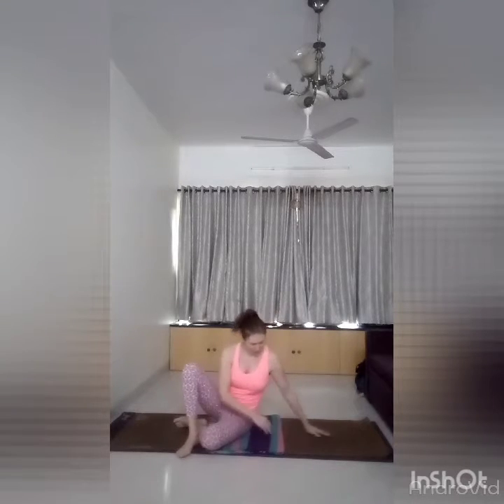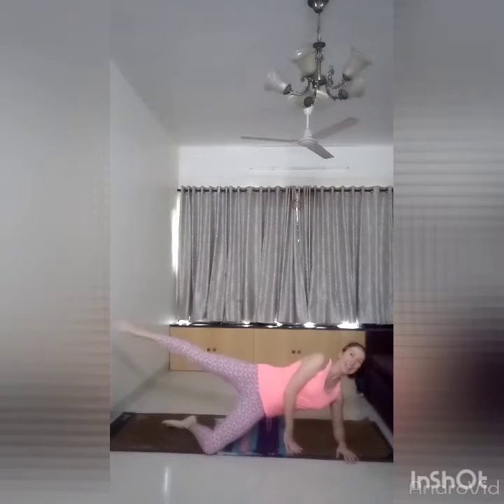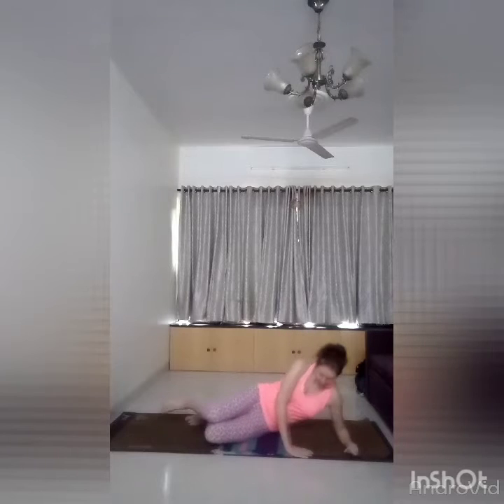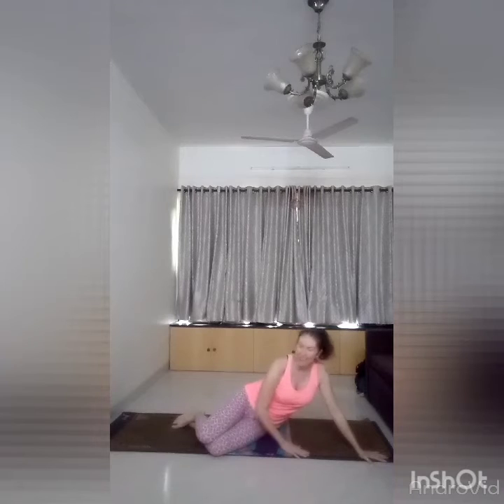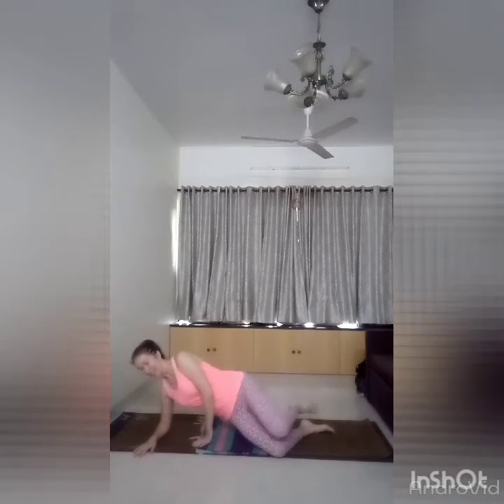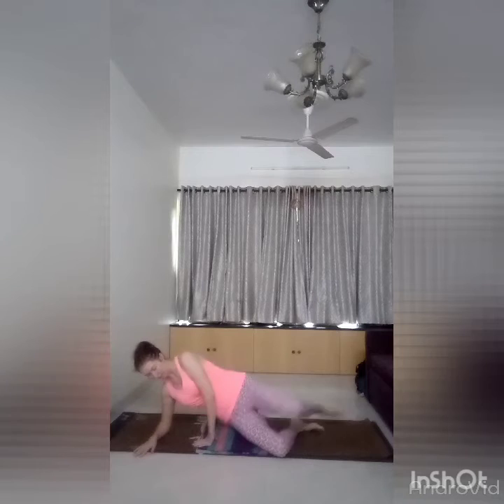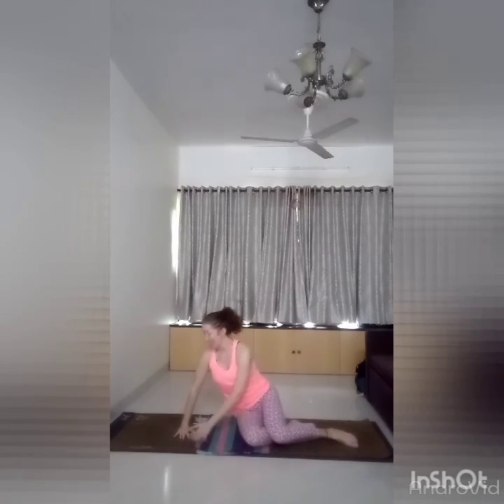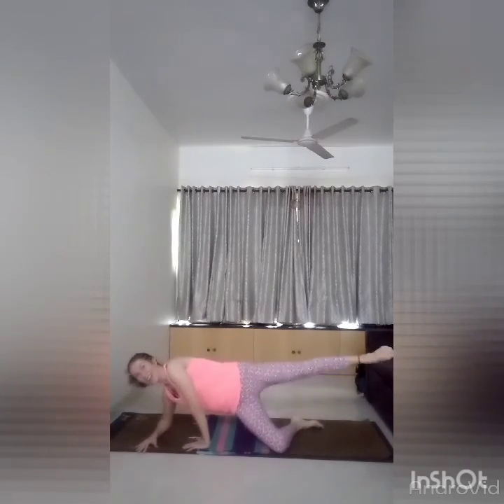The 100💪 Day 24. Side Plank kick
Thats the most challenging day, most challenging exercise that We did for the Last 23 days😊
Lying on your side with bend knees and supporting your head... Keep elbow under shoulder and do not bring weight on your shoulder joint 🧐other hand in front, you will keep some pressure on your hand. Lift hips up of the floor and extend, kick your top leg. Bring your hips and leg is the starting position. Thats 1🙄Repeat 100 times and change the side for other 100.
Take break if needed🤗🤗🤗
What is working?! You tell me😀glutes, side leg muscles, core muscles, arm... Almost everything 💪